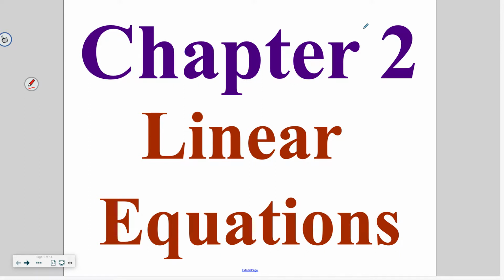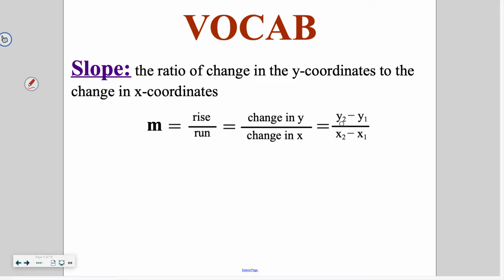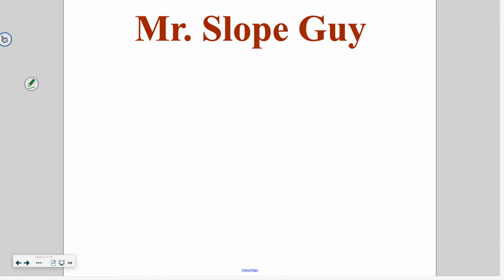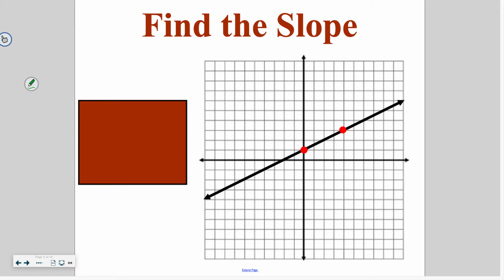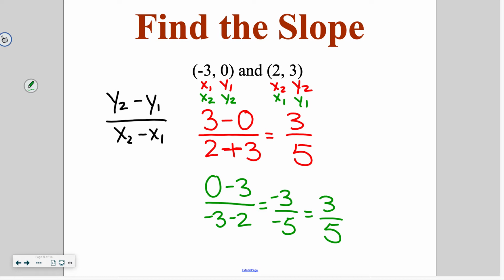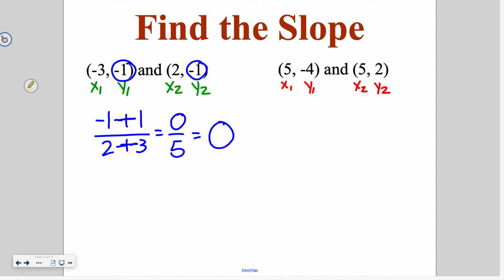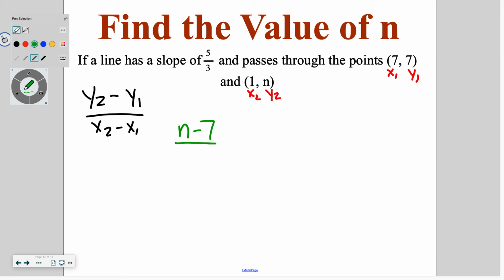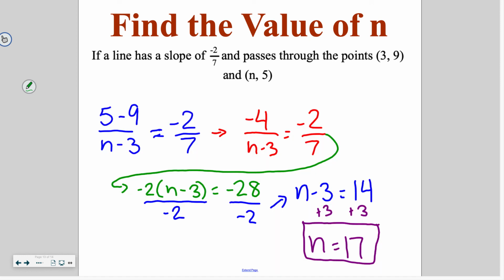Algebra 2-0: Slope